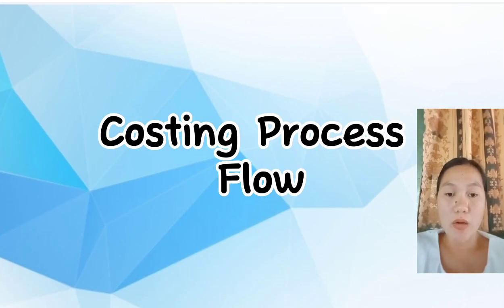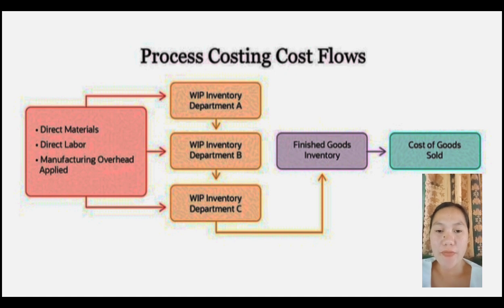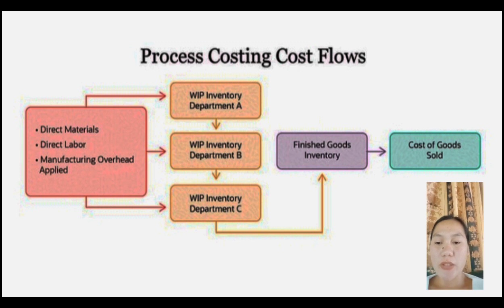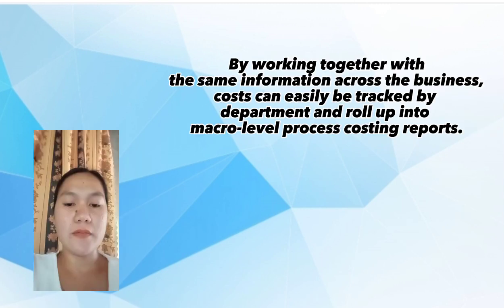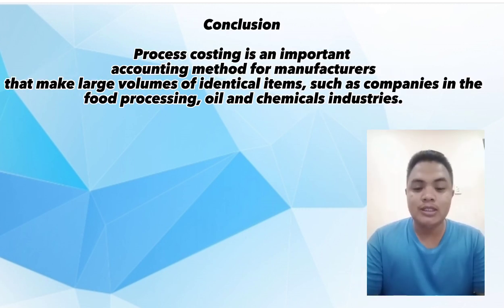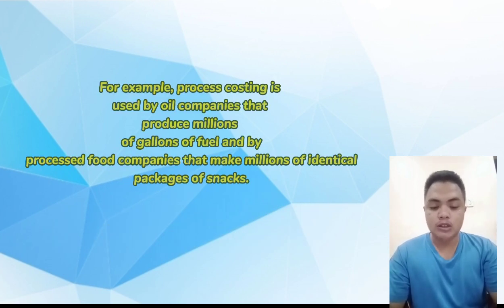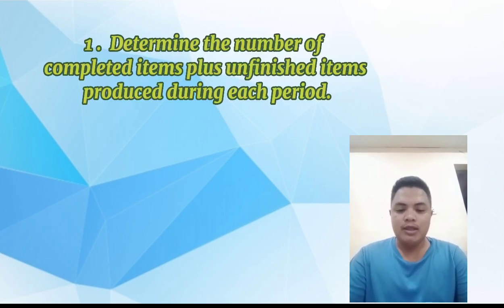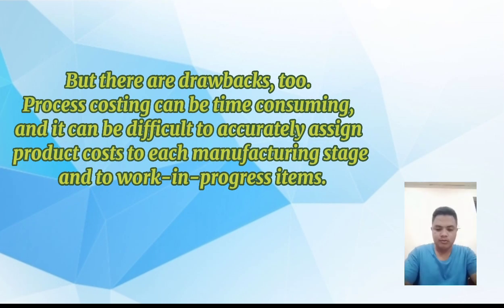Costing Process Flow